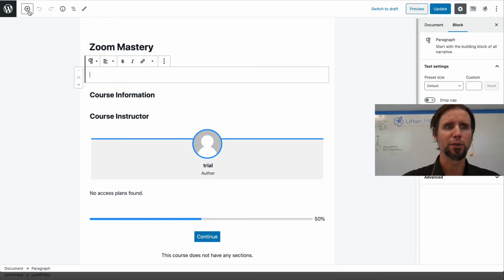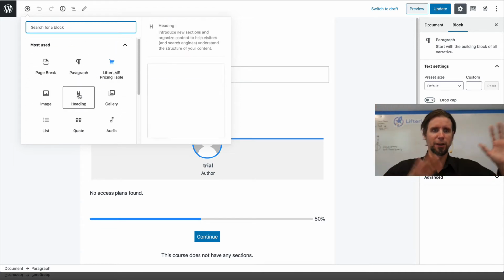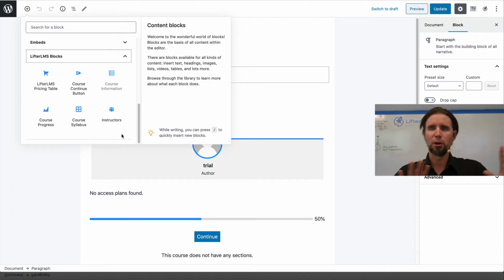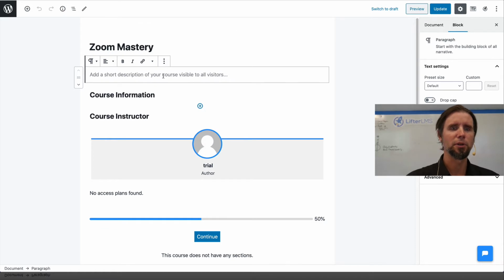How to Make an Online Course Sales Page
Discover how to make a course sales page in WordPress with LifterLMS